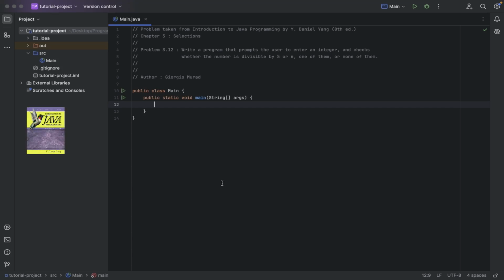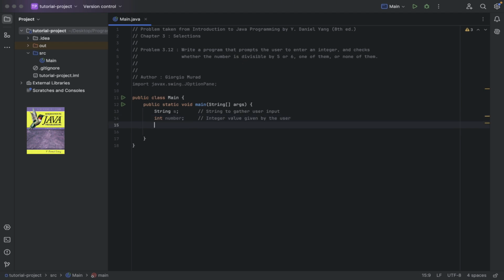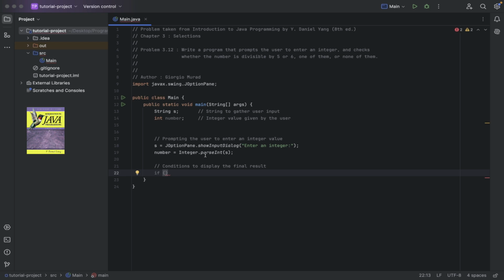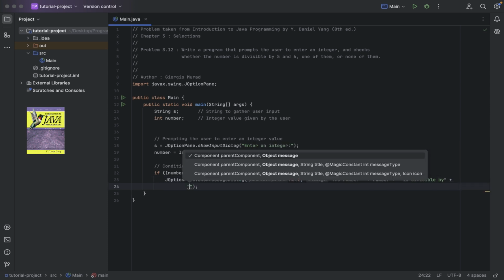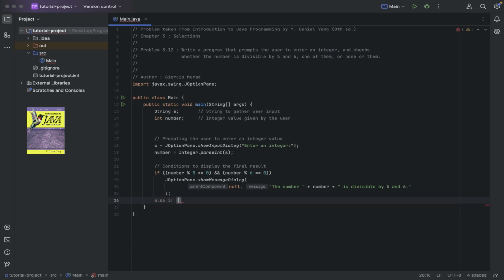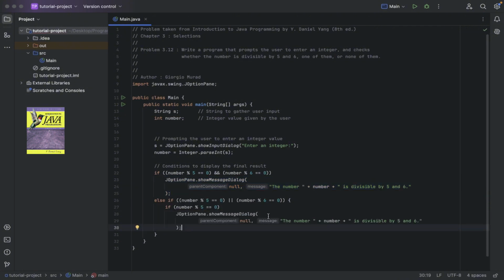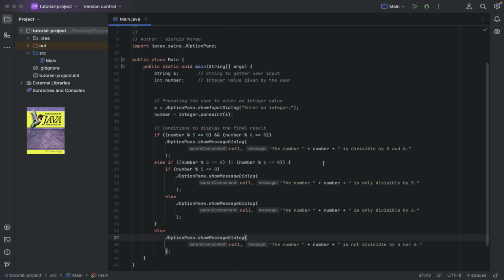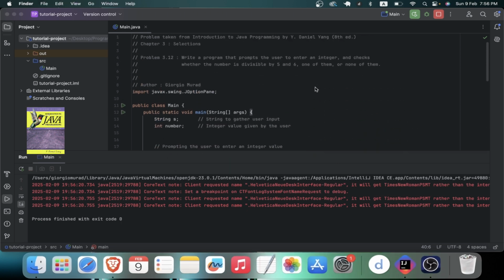Introduction to Java Programming Problem 3.12